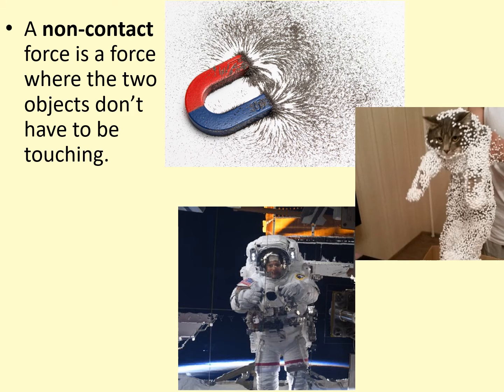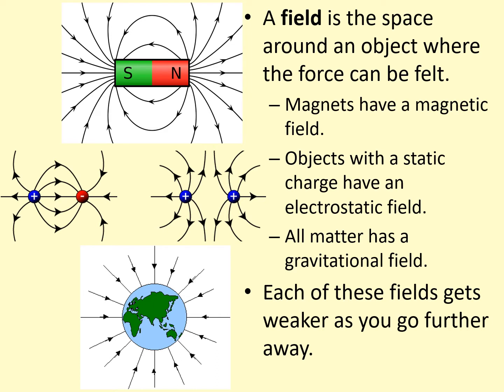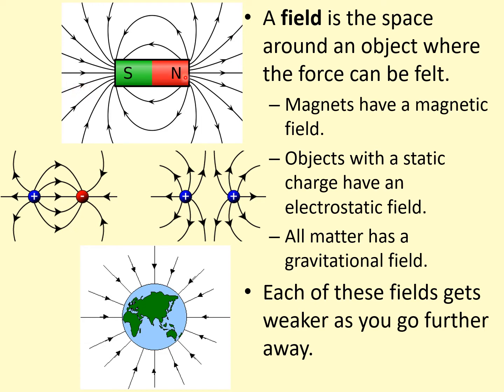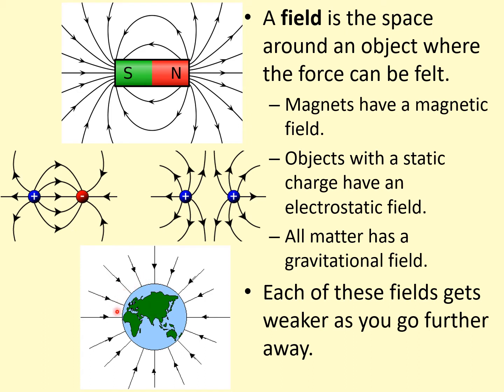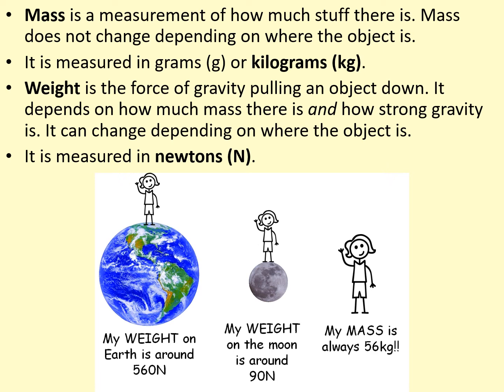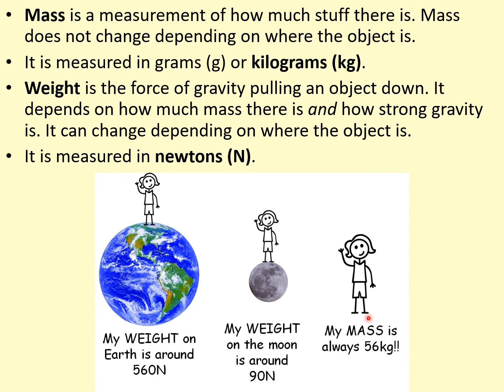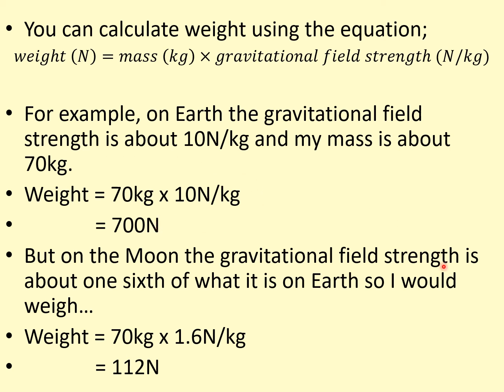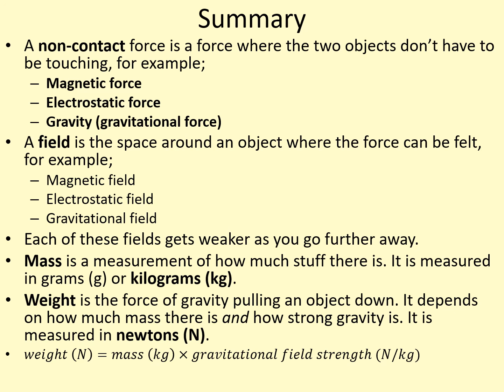P1.1.5 - Non Contact Forces - Year 7 - ANR